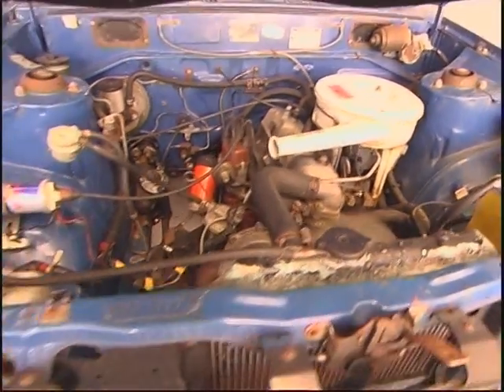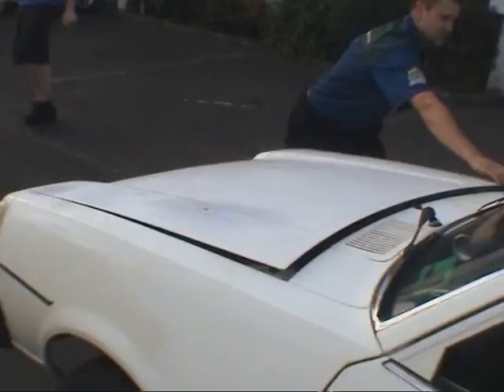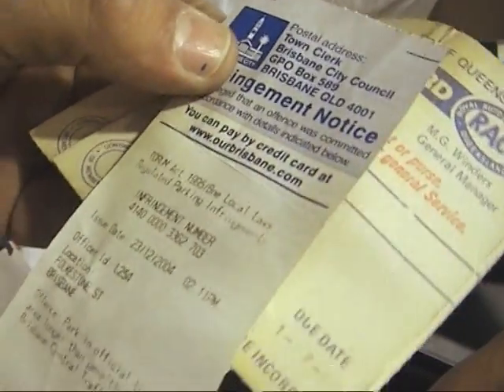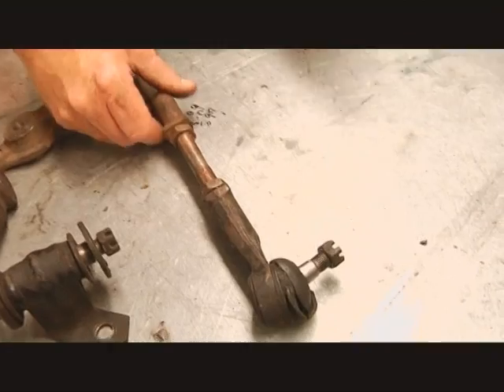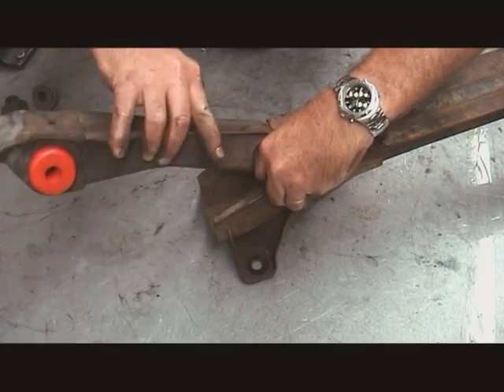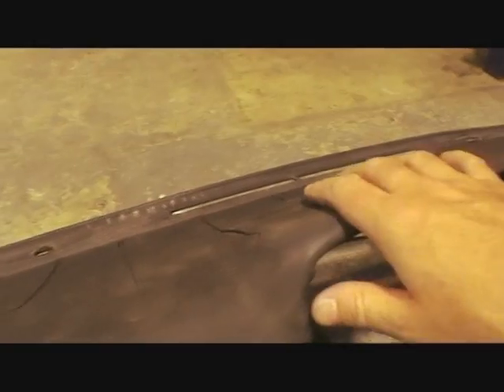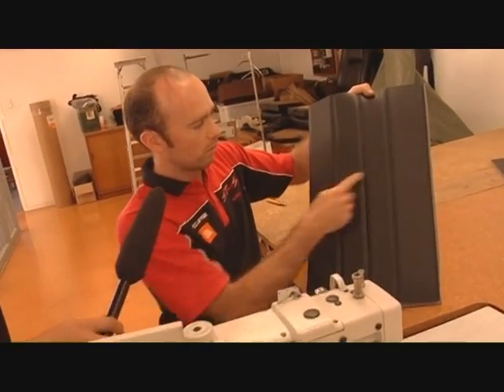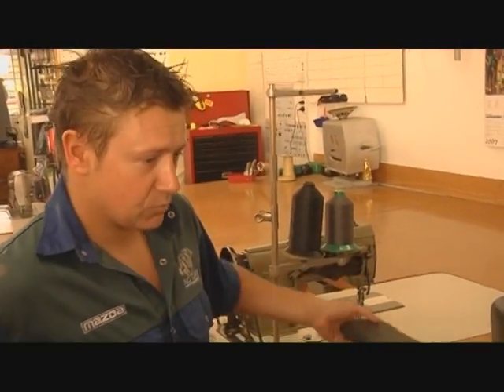Import X TV Show No Cams Motorsport built Mazda 323 car build part 1